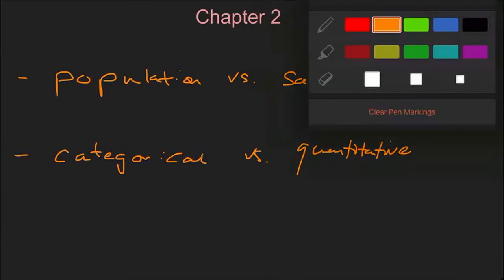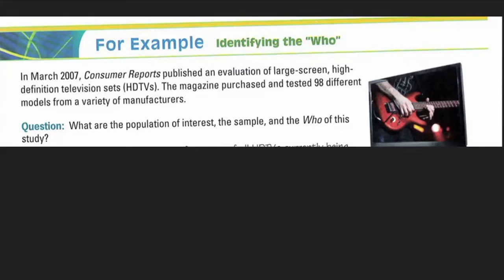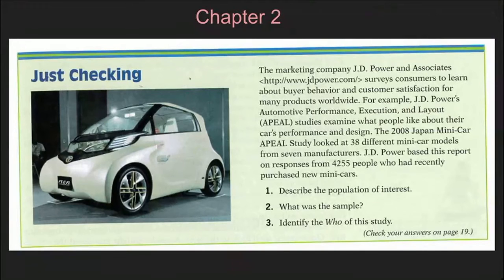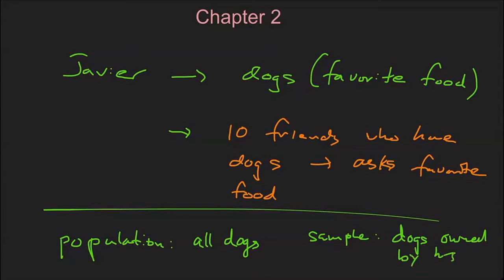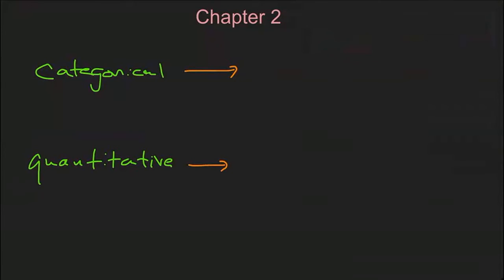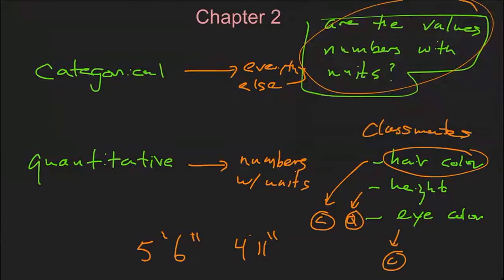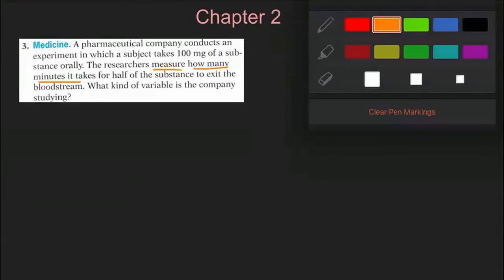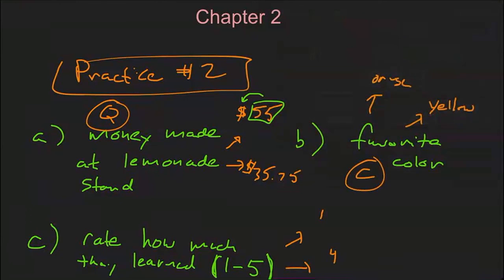1/5/2022 - Statistics A - Video 1